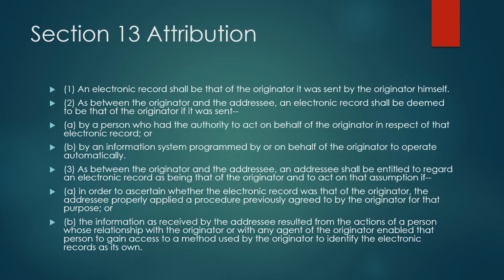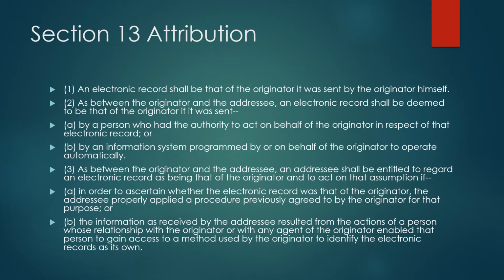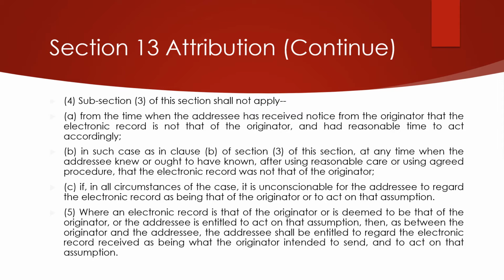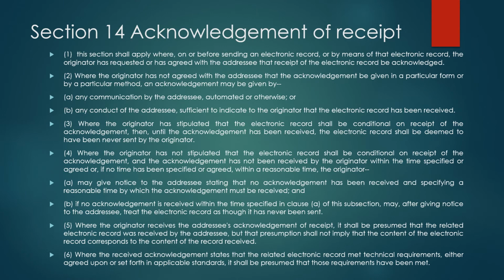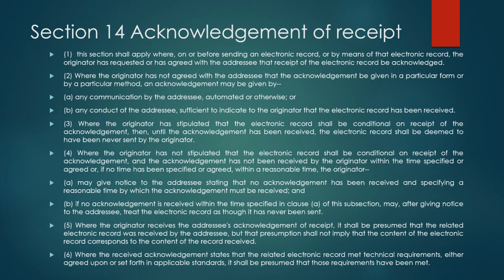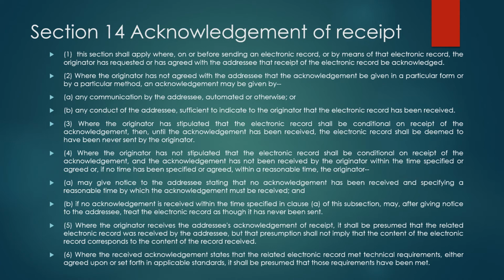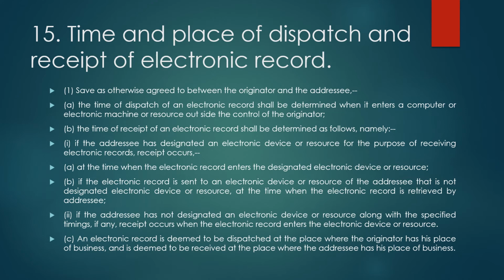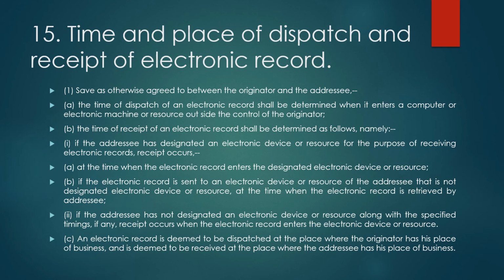Section 13-15 of the ICT Act 2006